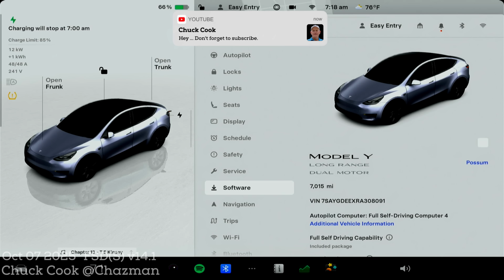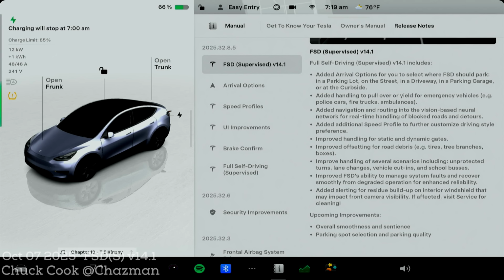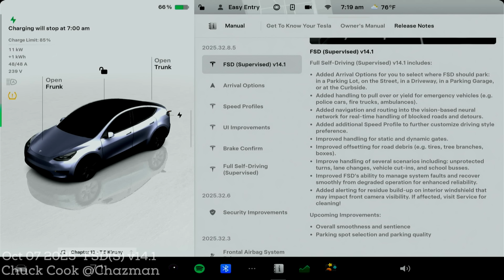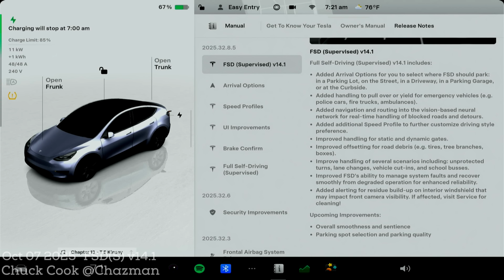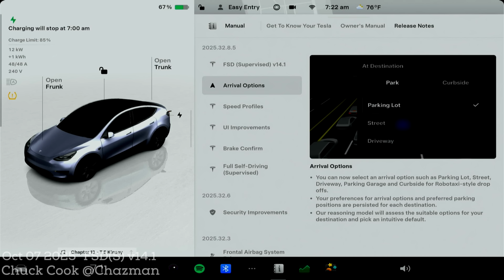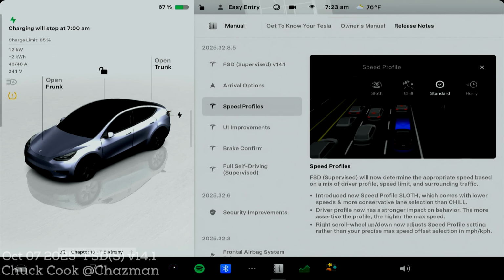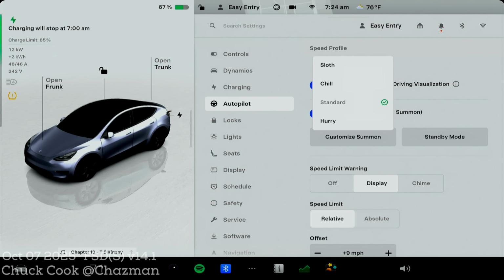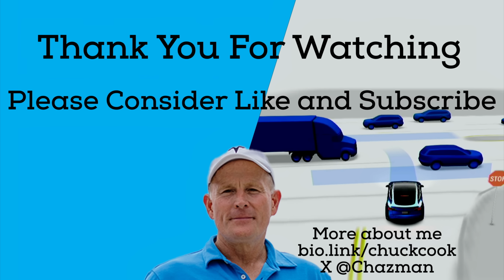FSD Supervised v14.1 - ReleaseNotes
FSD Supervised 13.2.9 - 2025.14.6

Follow me on X @Chazman

0:00 - Video Description
0:05 - Video